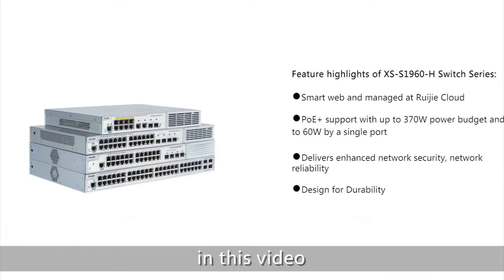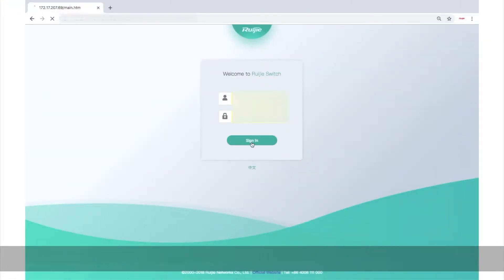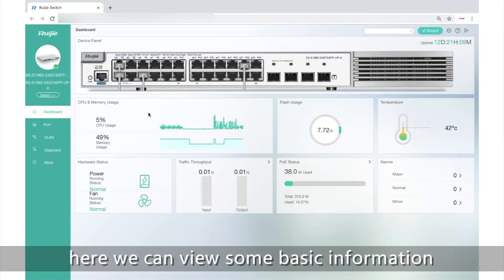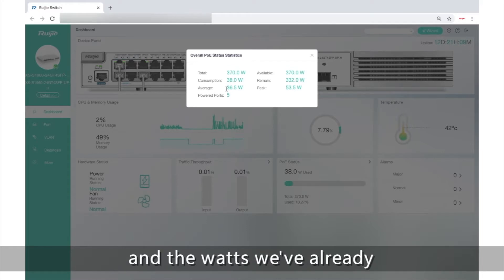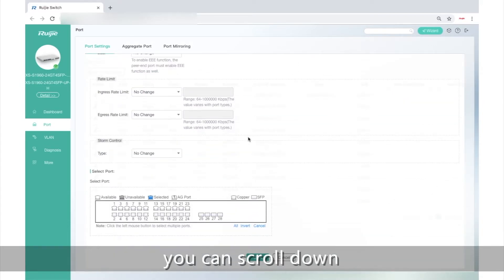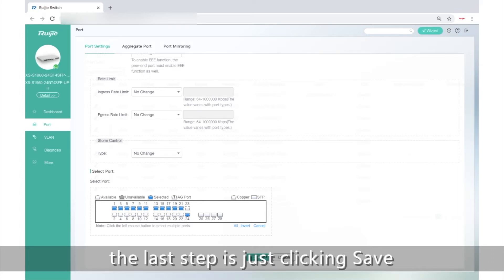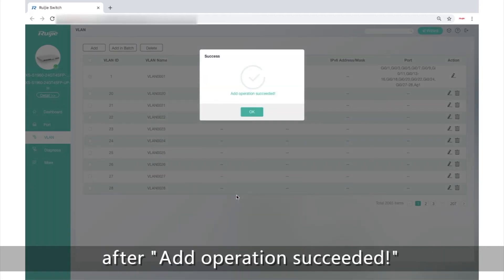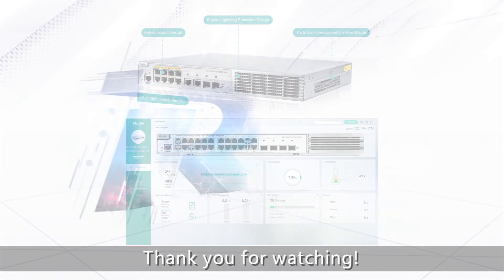Smart Web of Ruijie XS-S1960 Switch Series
,check check!
Is your network device ready for easy onboarding, configuration, monitoring, and troubleshooting?
check out our short demo video to learn how smart web of Ruijie XS-S1960 Switch Series can make all these operations possible!